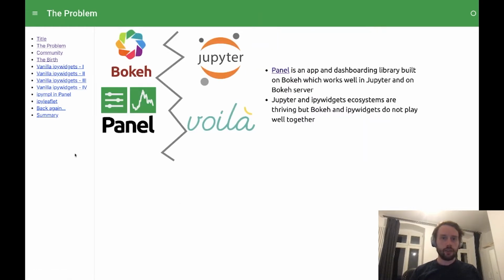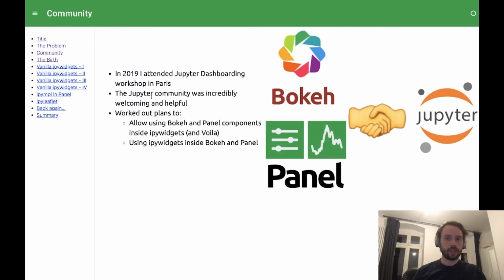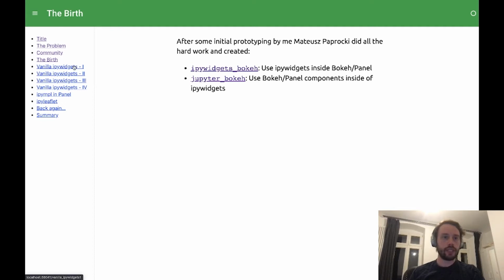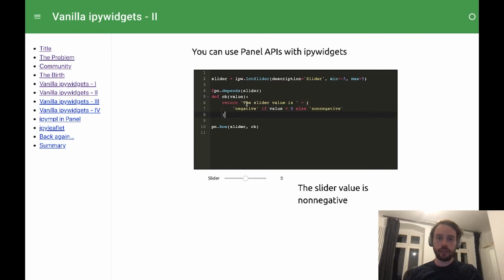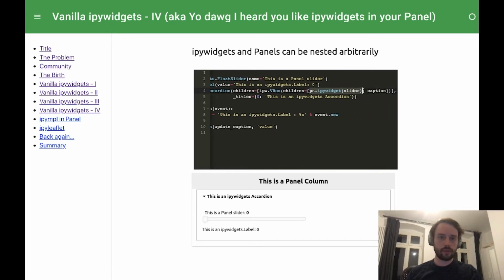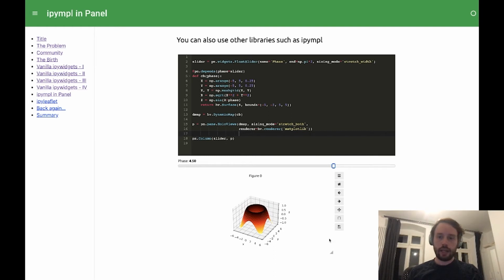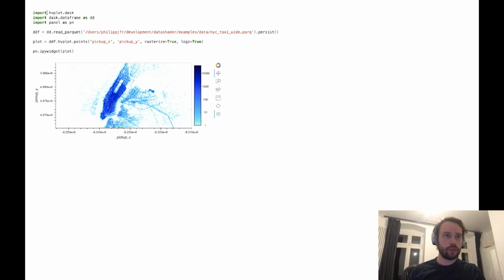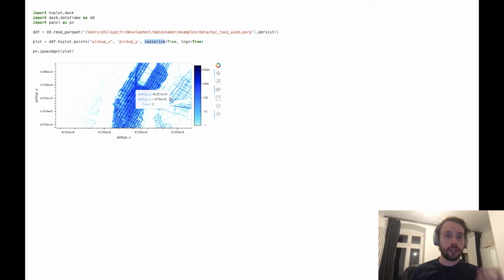Philipp Rudiger - To Jupyter and back again | JupyterCon 2020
Brief Summary
Bokeh and Jupyter widgets are two powerful frameworks for building visualizations, apps and dashboards but until now these two ecosystems have been mostly incompatible. In this talk were we will discover how we built a bridge between these ecosystems to allow using ipywidgets, Bokeh and Panel together seamlessly in the notebook or deployed using Bokeh server or Voilà.

Outline
The Bokeh library is one of the most popular plotting and app building libraries in the Python ecosystem, providing highly interactive and polished plots and widgets along with a highly performant and scalable server architecture. Separately from Bokeh, the Jupyter community has built a highly successful ecosystem based on Jupyter widgets, which is constantly expanding with new components. Until now these two ecosystems have been mostly incompatible, which is confusing for users, has made it unnecessarily difficult to combine components, and forces the same specialized plot or widget type to be implemented multiple times.

In this talk we will present the results of our work in Bokeh 2.0 to allow Bokeh components to be used as ipywidgets, which lets users leverage convenient Jupyter-based deployment solutions such as Voilà, and the inverse, allowing users to add Jupyter widget components in Bokeh apps. These changes all work seamlessly with the high-level Panel dashboarding library, making it easier than ever to draw from the entire Python visualization and dashboarding ecosystem without arbitrary boundaries between different technologies. Users can now select the deployment capability that best meets their needs (Jupyter notebooks for exploration, Voilà for deployments with a Jupyter kernel, or Bokeh/Panel Server for more scalable and lightweight deployments) and independently select the widgets they would like to use (ipywidgets or Bokeh/Panel widgets) as well as independently select the plotting library they prefer (Bokeh, any library with an ipywidgets interface, or any visualization library supported by Panel).

Concretely, we will look at how we wrapped a library like Bokeh as an ipywidget and the complications involved in running Jupyter widget components outside the usual Jupyter server architecture. Finally, we will demonstrate how to mix and match components from both ecosystems to create polished dashboards.